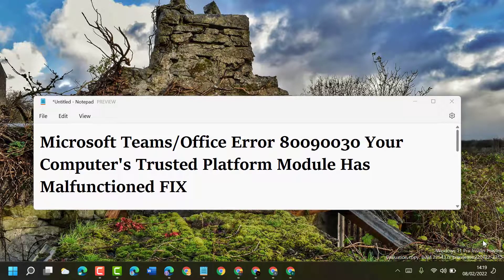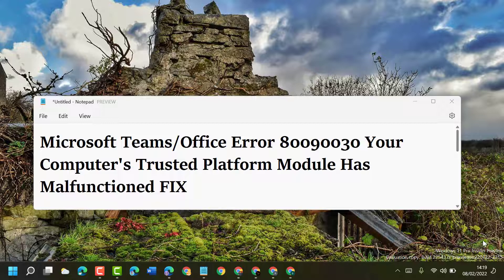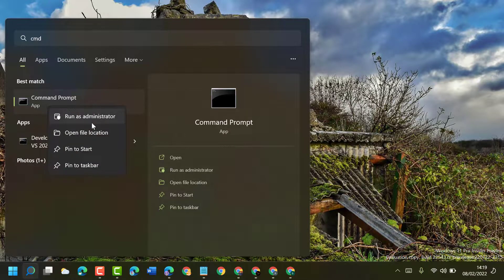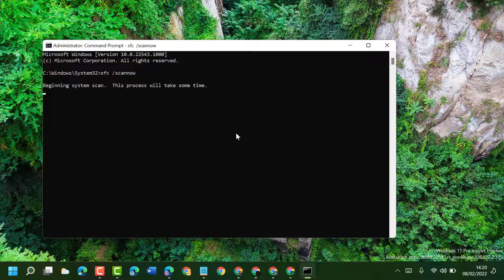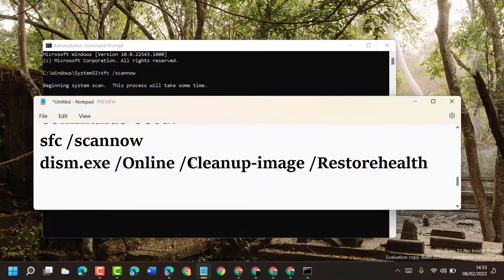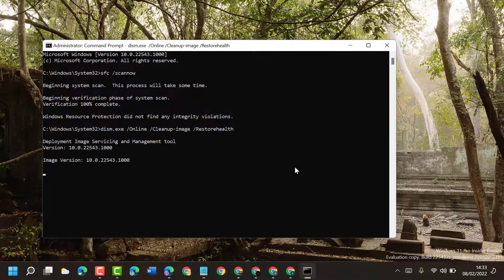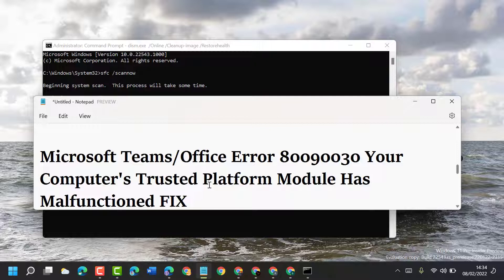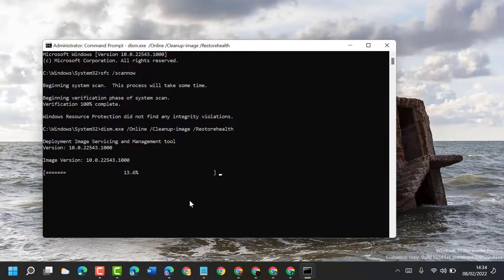FIX Microsoft Teams Office Error 80090030 Your Computer's Trusted Platform Modul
Folder name: Microsoft.AAD.BrokerPlugin_cw5n1h2txyewy

Issues addressed in this tutorial:
your computer's trusted platform module has malfunctioned
your computer's trusted platform module has malfunctioned outlook
your computer's trusted platform module has malfunctioned Microsoft Teams
your computer's trusted platform module has malfunctioned teams
your computer's trusted platform module has malfunctioned encryption failed
your computer's trusted platform module has malfunctioned windows 10
your computer's trusted platform module has malfunctioned fix
your computer's trusted platform module has malfunctioned OneNote
your computer's trusted platform module has malfunctioned o365
your computer's trusted platform module keyset does not exist